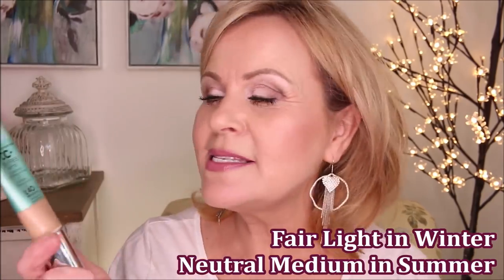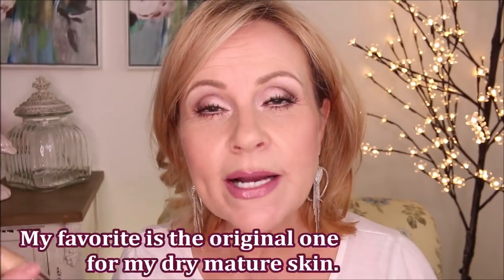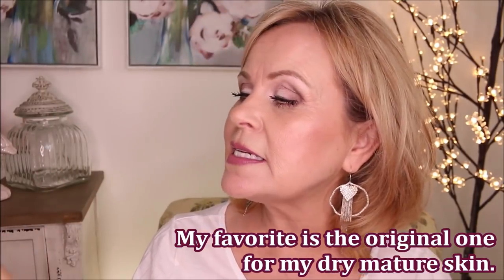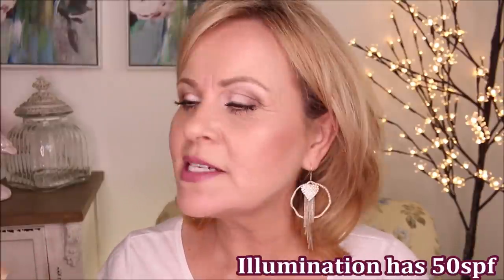5 Drugstore Foundation DUPES for IT COSMETICS CC Foundation Makeup?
I'm testing 5 popular drugstore dupes against the high end, very popular makeup IT Cosmetics CC Cream on my dry mature skin.  Which one will win? Make sure you tell me if you've tried any of these foundations and whether or not you like them. Have a great weekend!

*Products Mentioned:
ELF Camo CC Cream Foundation in Fair 105C
Maybelline Urban Dream Cover in Ivory
No7 Protect & Perfect Serum Foundation
(Winter color = Cool Ivory)
(Summer color = Cool Beige)
Dermalogica CC Foundation (NOT Recommended)
The Creme Shop CC Foundation (NOT Recommended)
Estee Luader Futurist Foundation in 2C1

*Other Makeup Worn:
Essence Waterproof Lash Princess
Colourpop Making Mauves
Rimmel Lip Liner Addiction
Maybelline Lipstick in Nude Lust

Also, if you would like to help a little more, when watching one of my videos please watch it all the way through, that helps to show the YT algorithm that people are interested in my video. If you have time, watch one or two of the ads shown with the video, that's the only way YouTubers get paid at all, if people watch the ads. So if you have a favorite Youtuber, you now know how you can support them with these little tips.